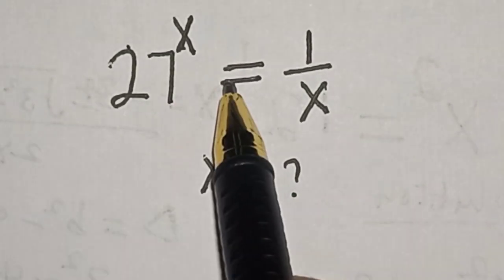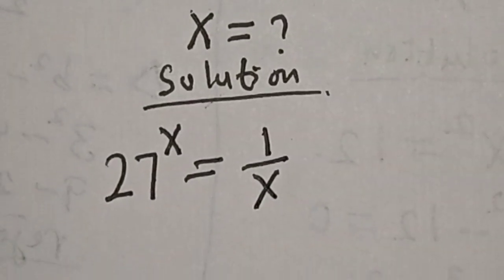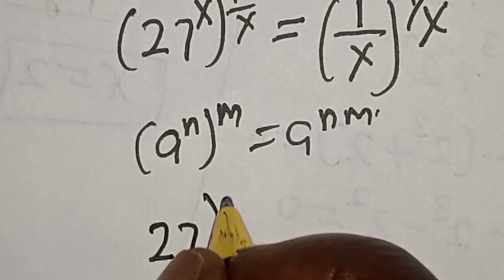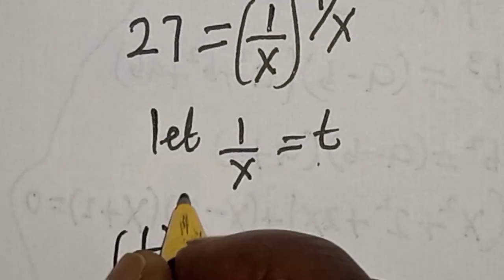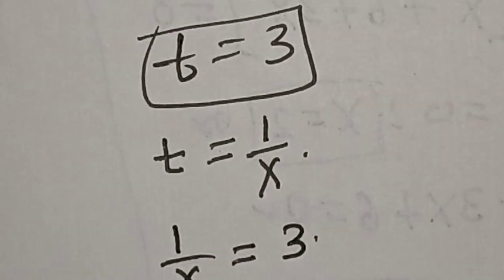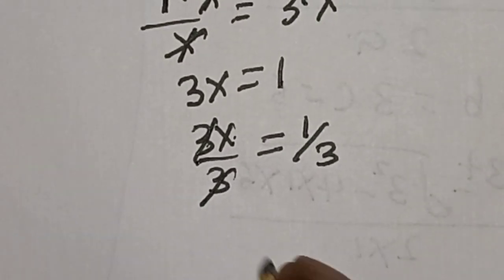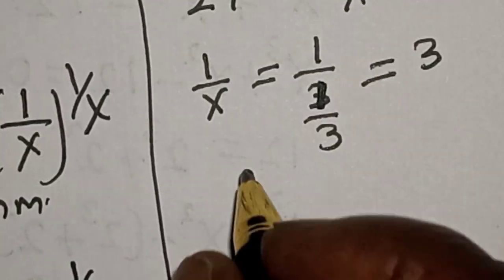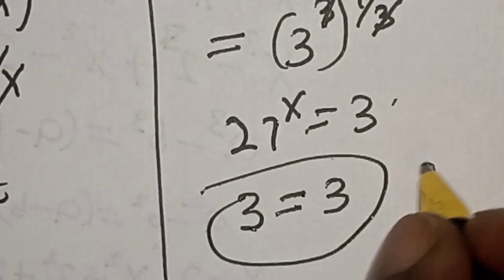What Is The Value Of X In This Equation 27^x=1/x? | Olympiad Mathematics | Nice Trick...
In This video, you will learn how to solve the given nice exponential problem very fast. It is a math Olympiad problem